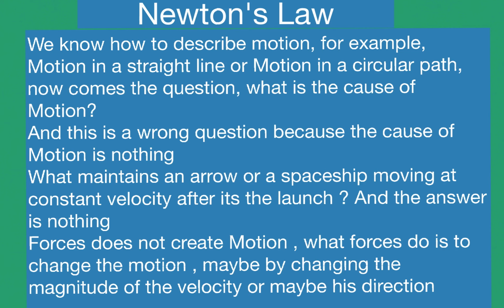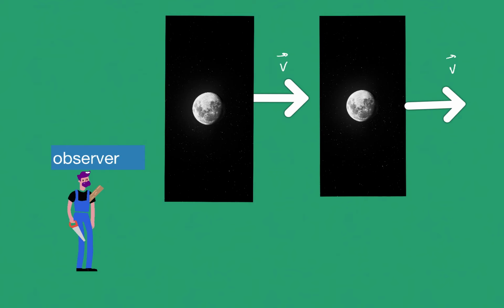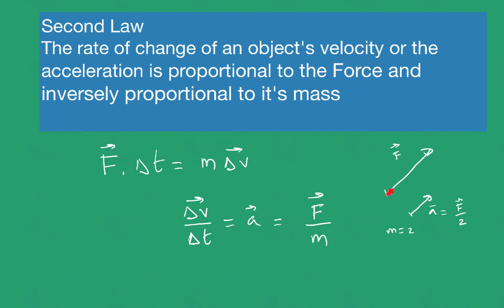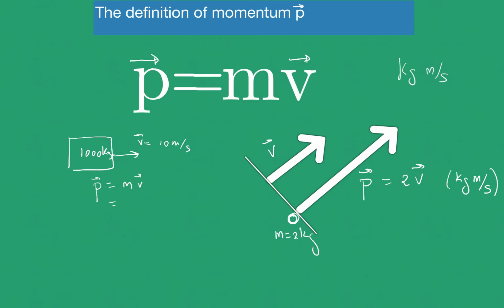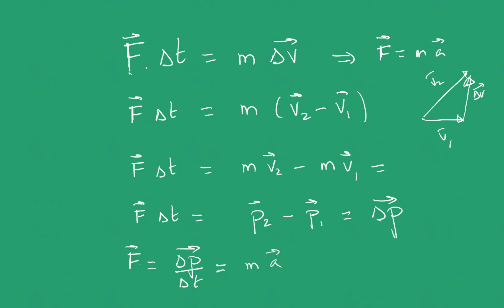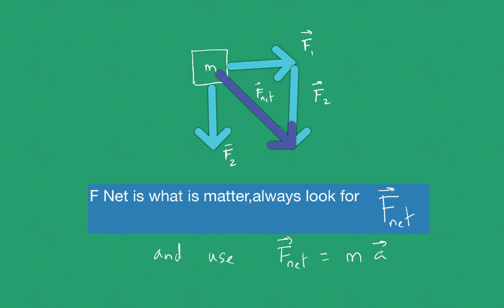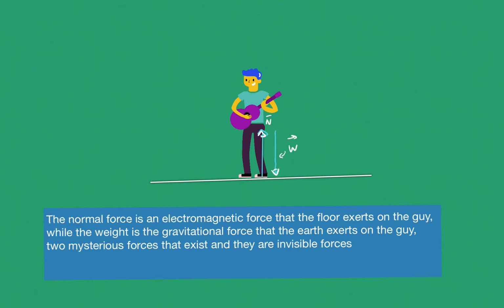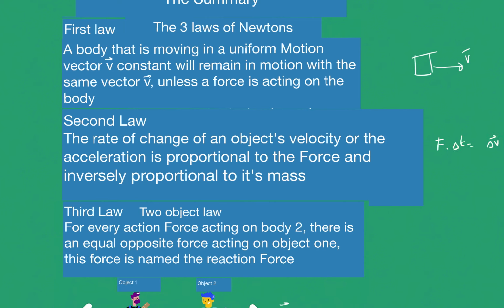Newtons law,Principle 18